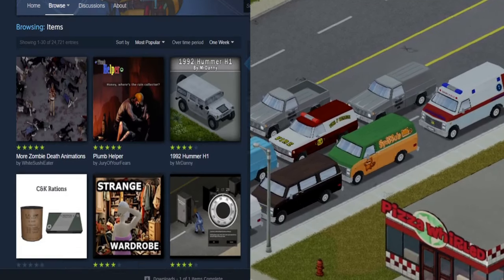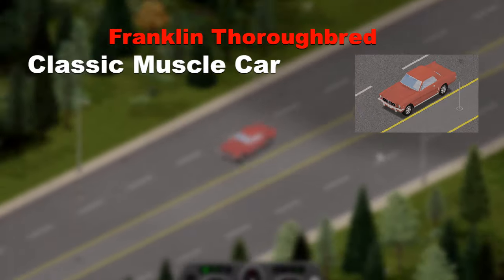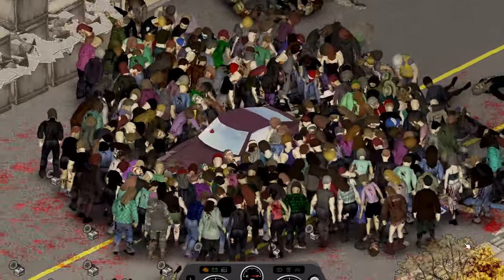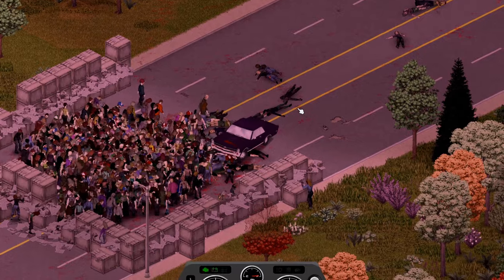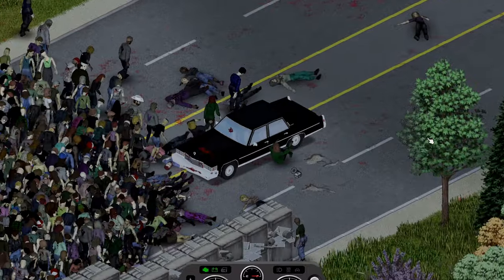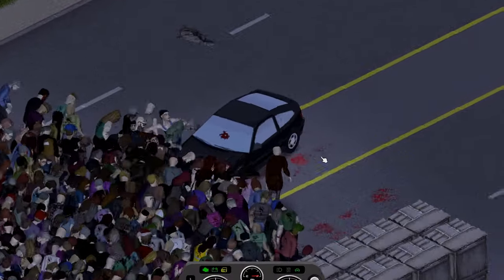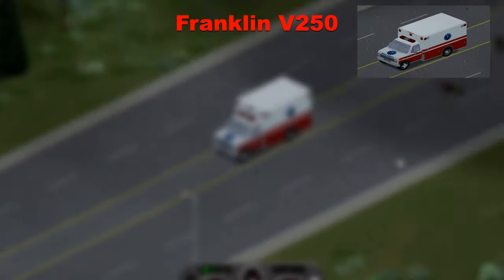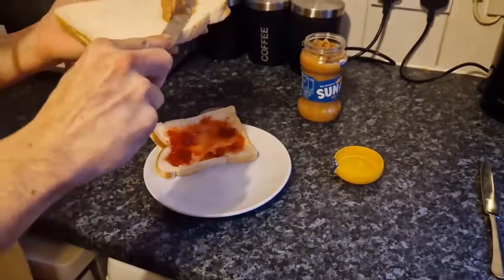Project Zomboid - Which Vehicle From Filibuster Rhymes Mod is The Best??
Hello everyone, been a little while since last upload but I have been working on this video, which took some time due to the amount of vehicles in the mod...

I Know I keep calling it Fillbuster not Filibuster...im dumb and I'm aware of it :)